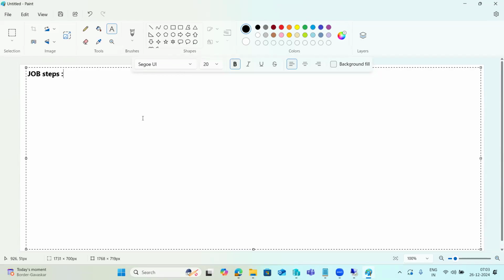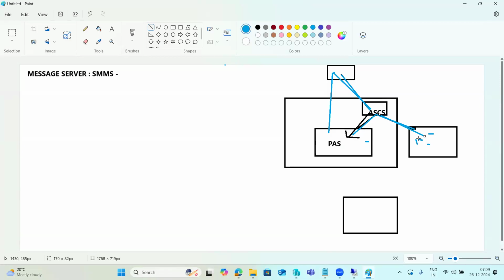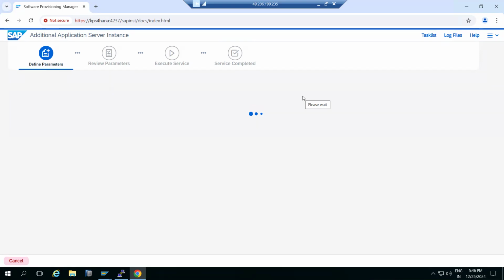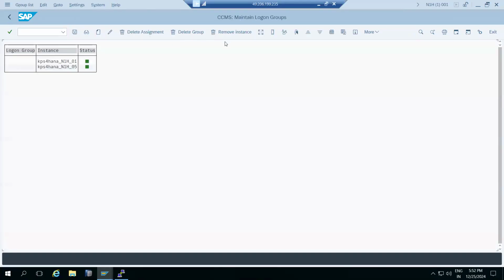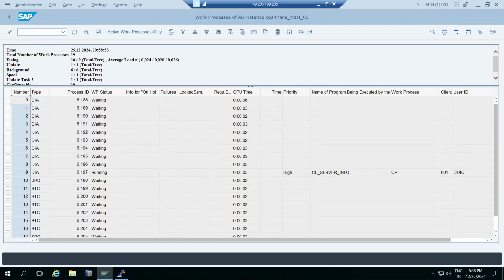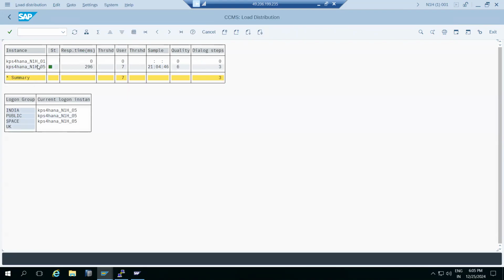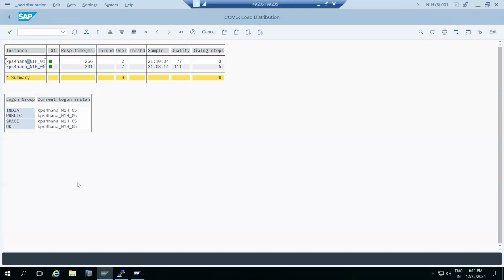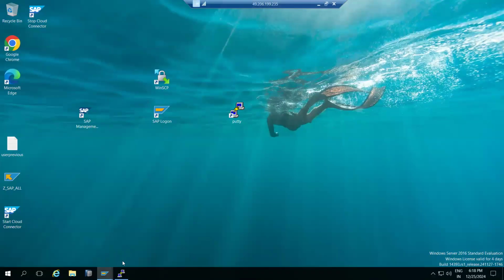Work Process - Message Server (SMMS)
Work processes execute the individual dialog steps of ABAP application programs. They are components of ABAP application servers. The next two sections describe firstly the structure of a work process, and secondly the different types of work process in SAP NetWeaver AS ABAP.